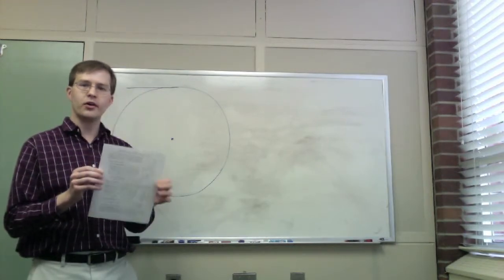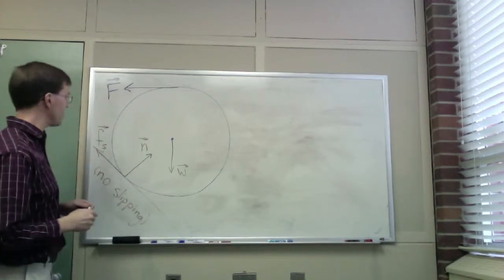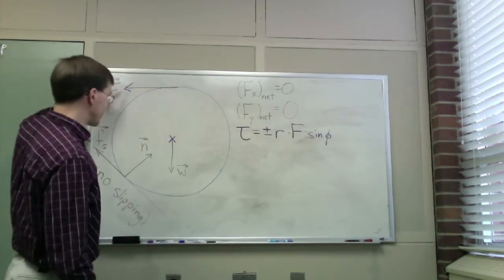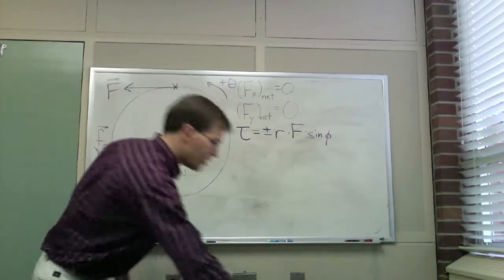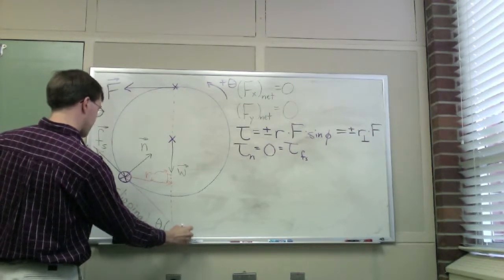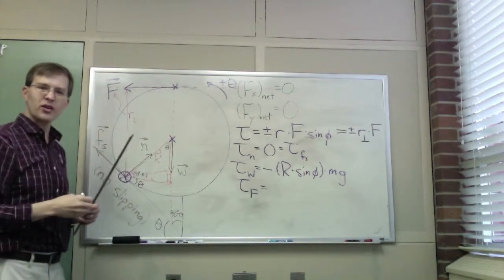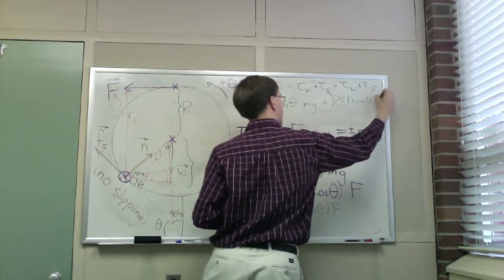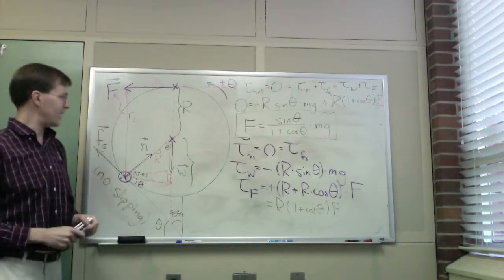Static equilibrium: wheel on slope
This video for Prof. Jensen's introductory physics class at Alma College shows the steps to solve a static equilibrium problem, in this case involving a wheel being held in place on a slope.